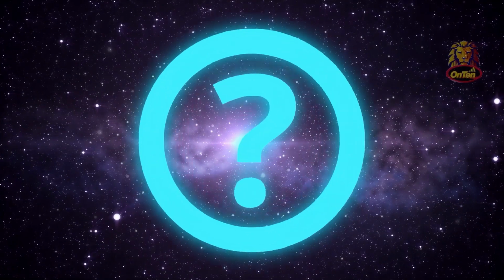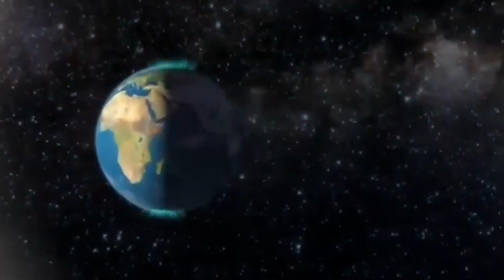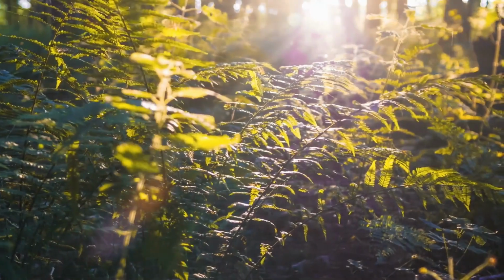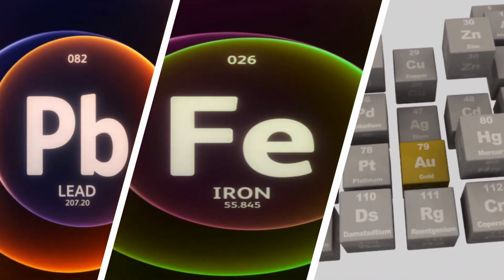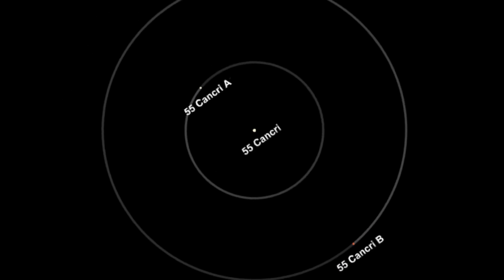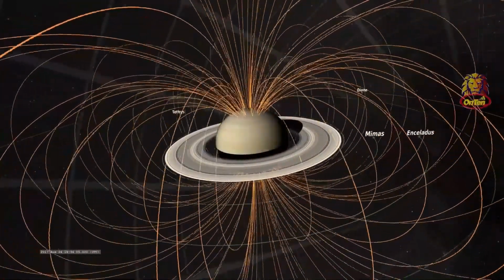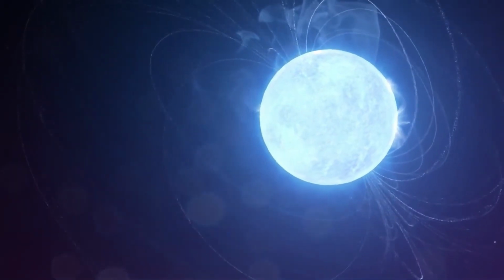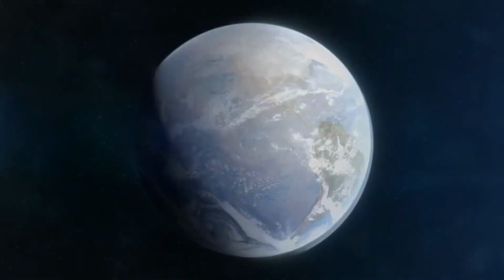Insane facts about space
We cover all types of topics like economic, social, scientific, cultural, artistic, and so on...